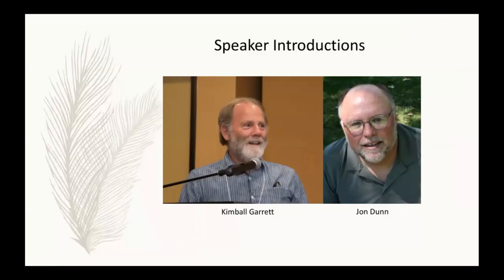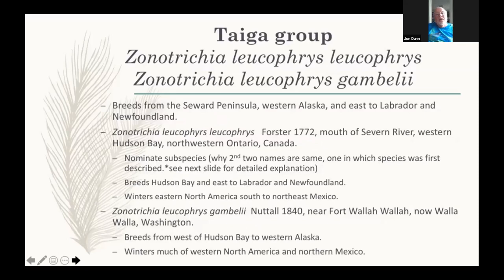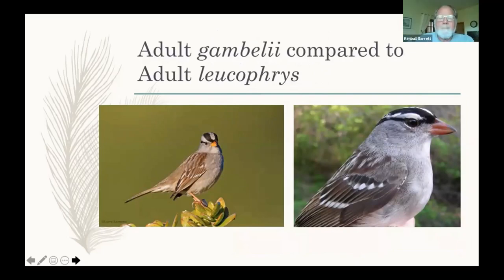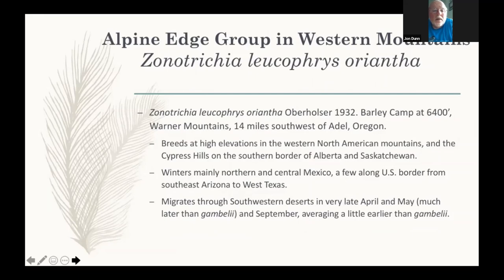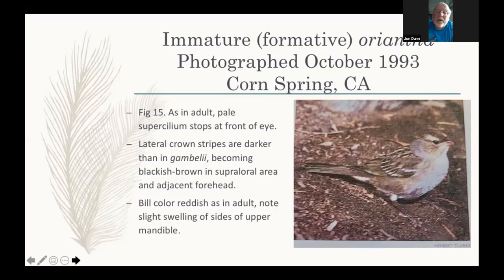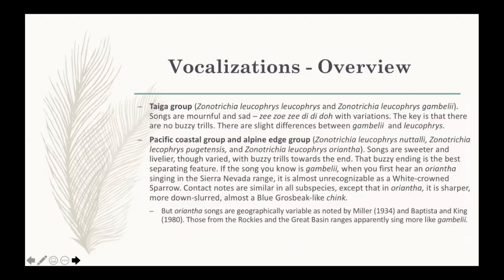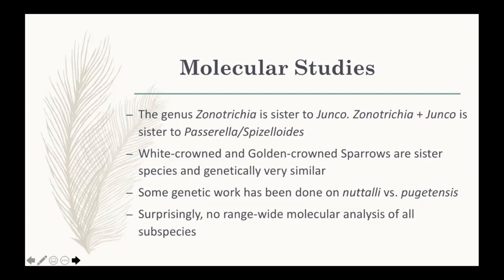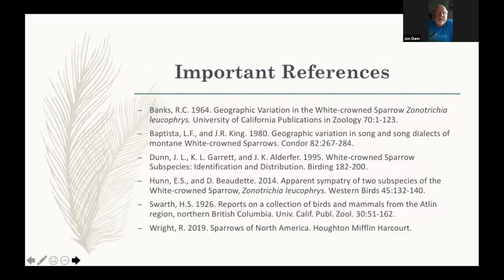White-crowned Sparrow Subspecies w/ Jon Dunn and Kimball Garrett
Jon Dunn and Kimball Garrett will give us a look into the various subspecies of White-crowned Sparrow, their characteristics, and the prospect of future splits into separate species.